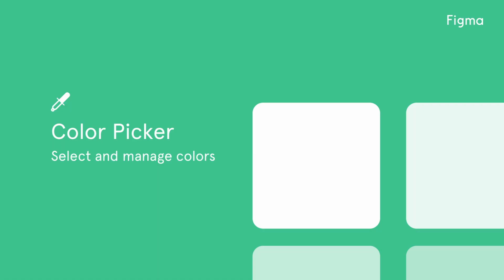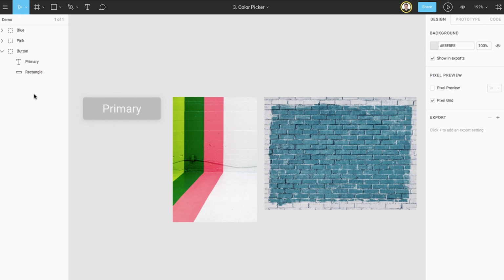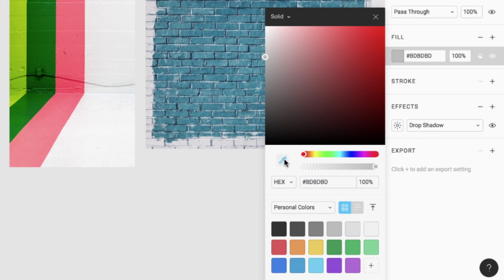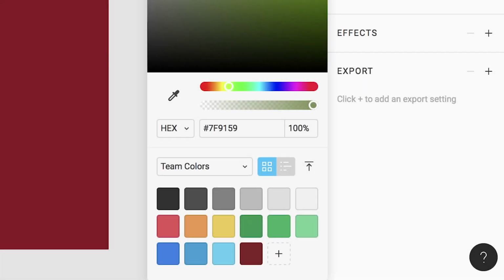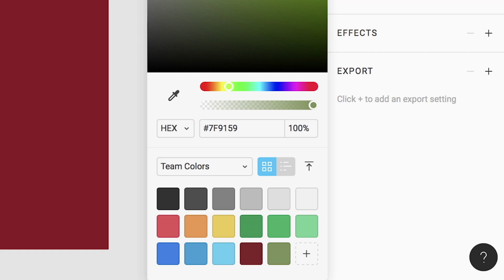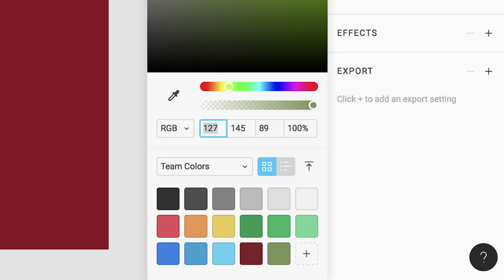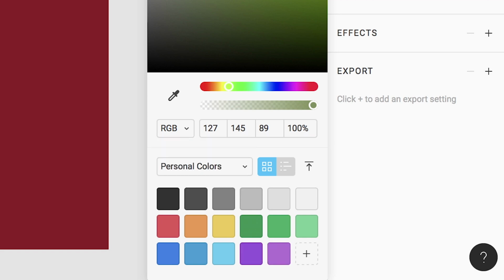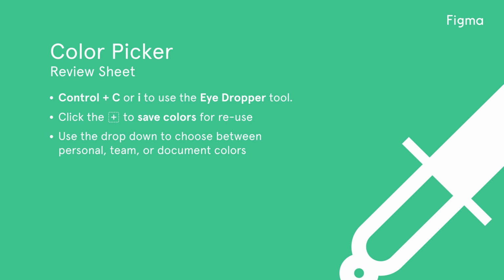Figma Tutorial: Color Picker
Figma is free to use.

In this video we'll talk about the Color Picker and how you can select and save colors in Figma.

0:00 - How to find color tools in Figma
0:18 - How to capture color using the eyedropper tool
0:57 - Adding and removing saved colors
1:14 - Adding colors to team files
1:31 - Using HEX vs RGB colors
2:30 - Saving colors to the document panel